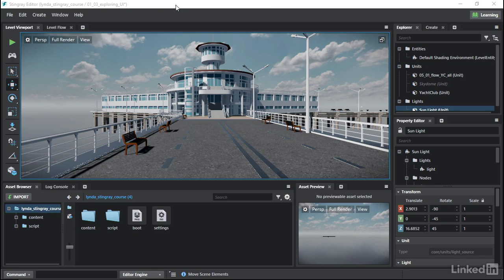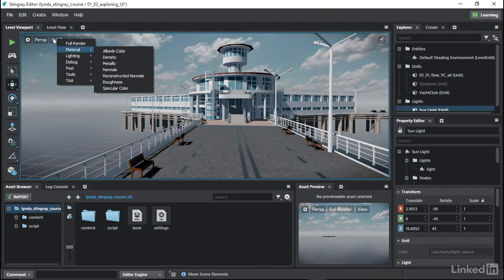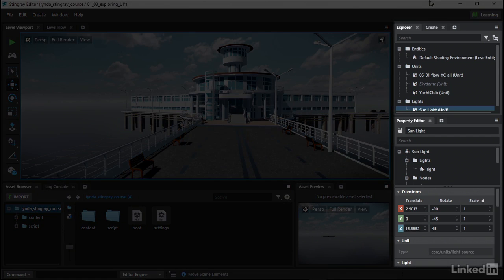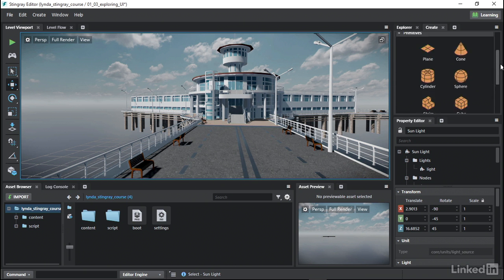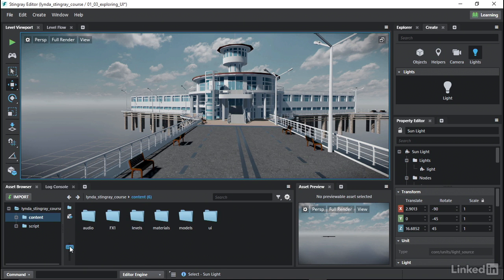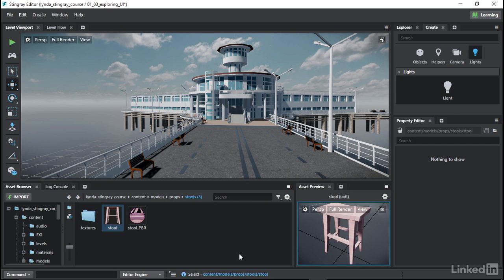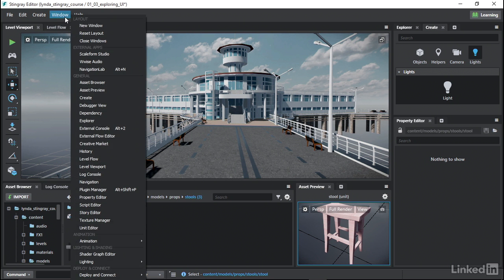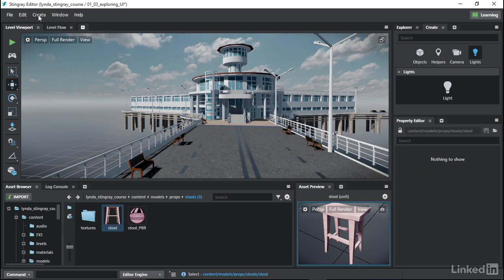005 Exploring the Stingray UI